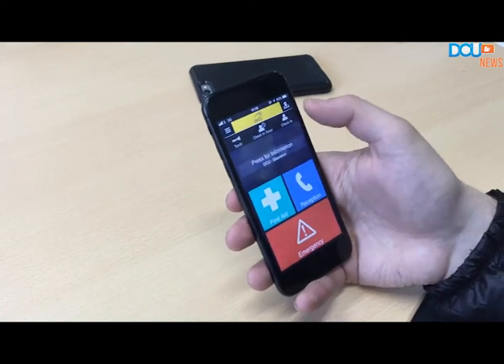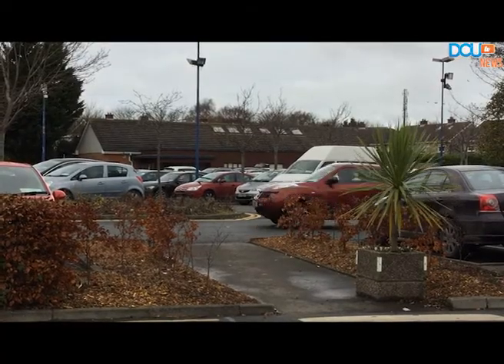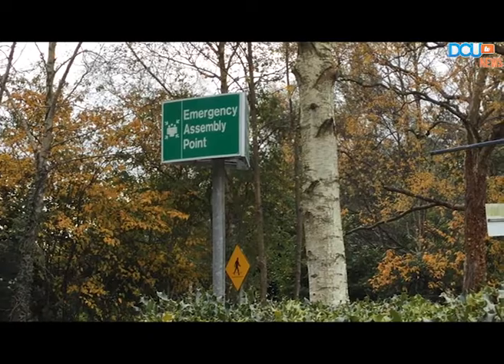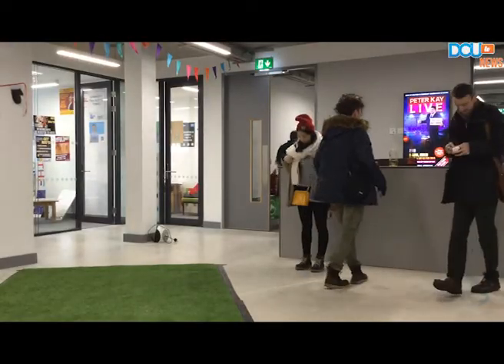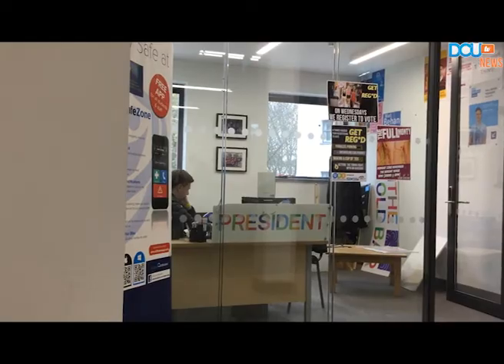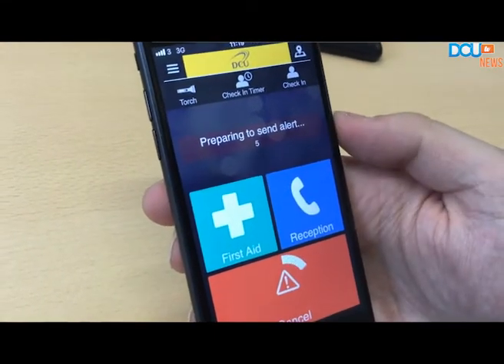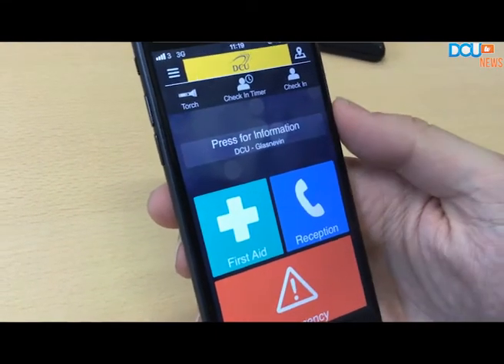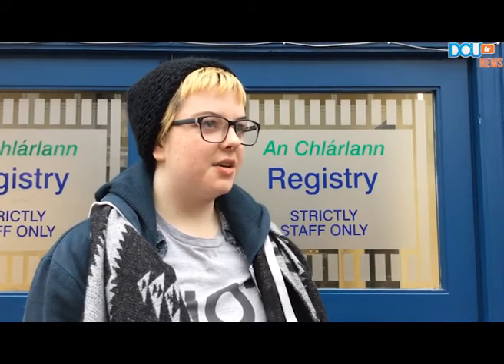DCUtv News: DCU launches new safety app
Report by